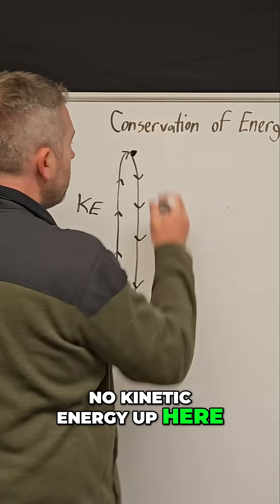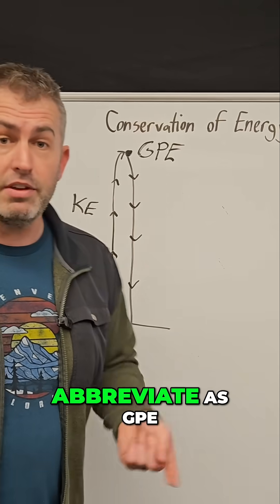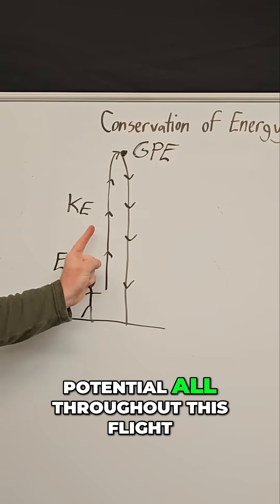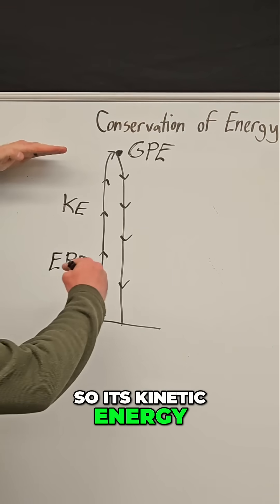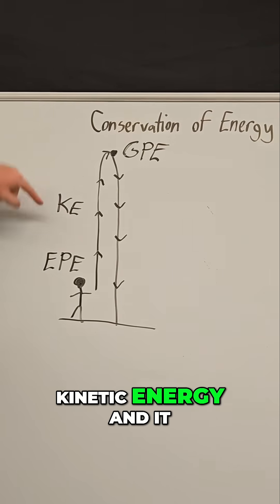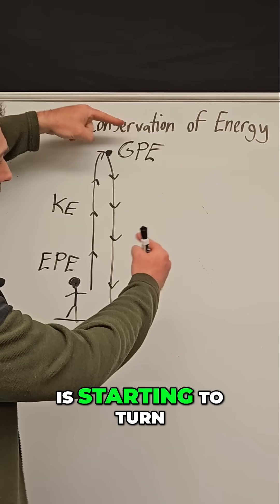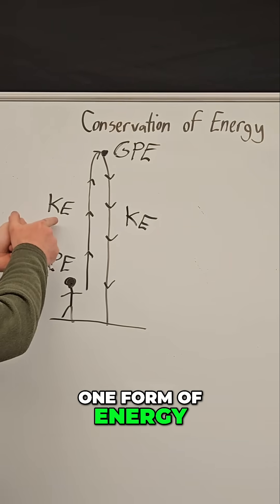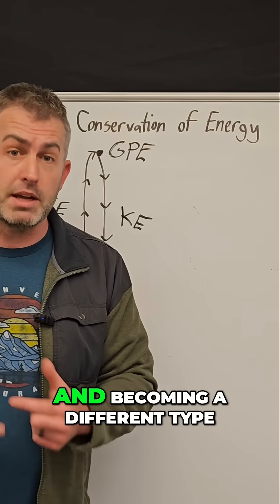Energy Transformation: Arrow's Flight Explained Simply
We explain gravitational potential energy and kinetic energy in the context of an arrow's flight. We discuss how energy transforms during the arrow's journey, from launch to its highest point and back down. Our breakdown ensures the total energy remains constant throughout the process.